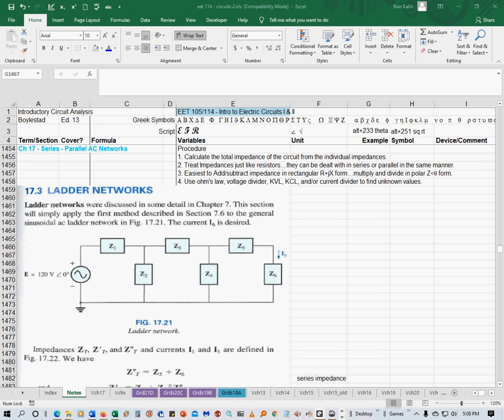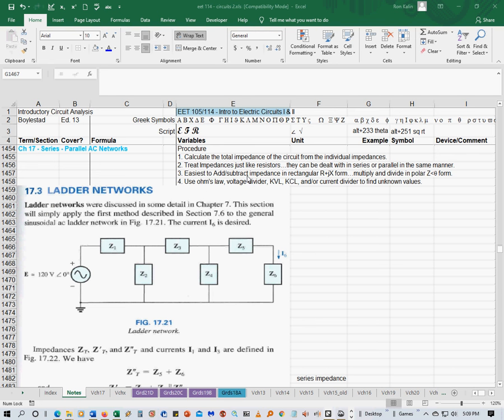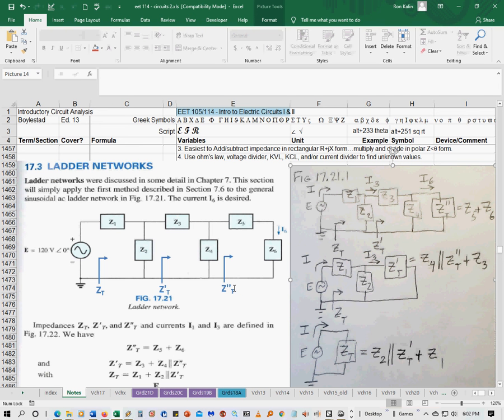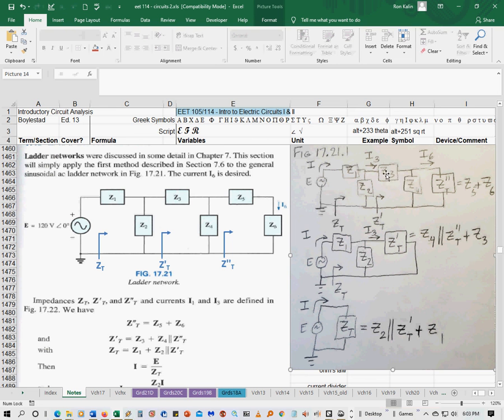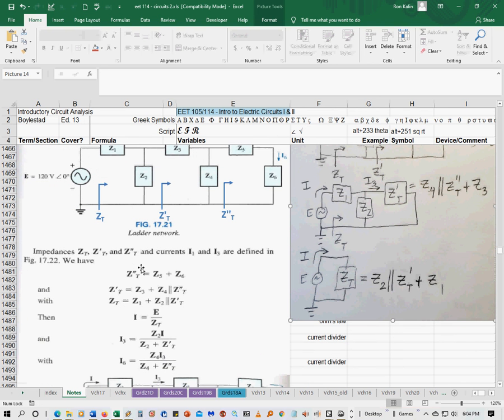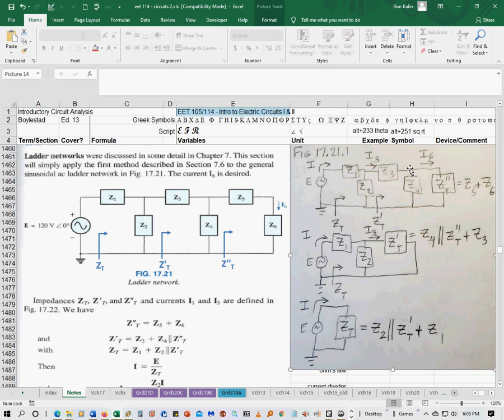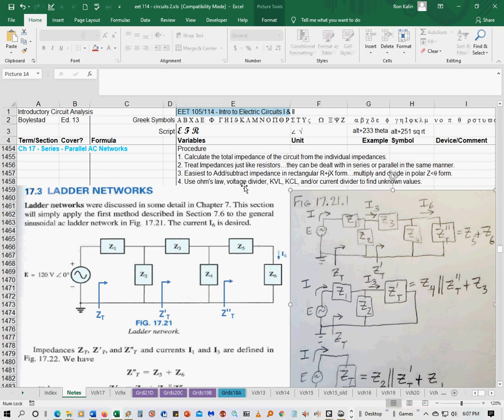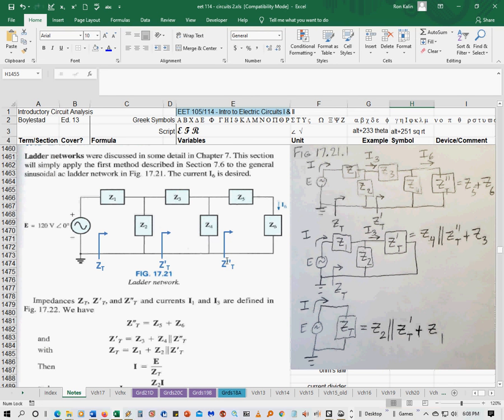eet 114 ch 17 notes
Chapter 17: Series-Parallel ac Circuits - notes on solving ac ladder networks